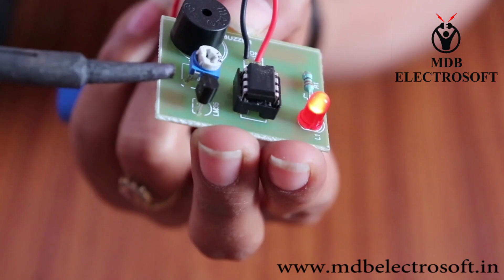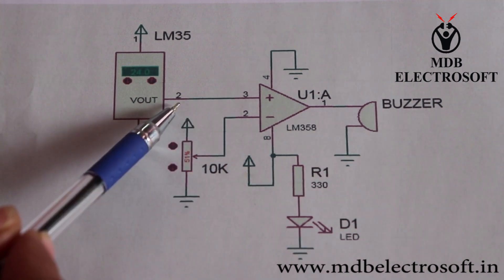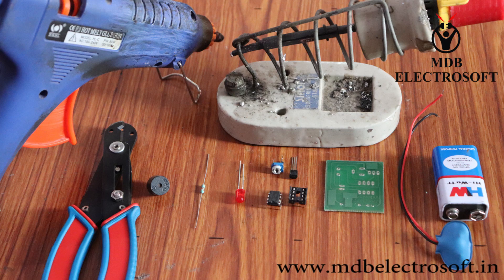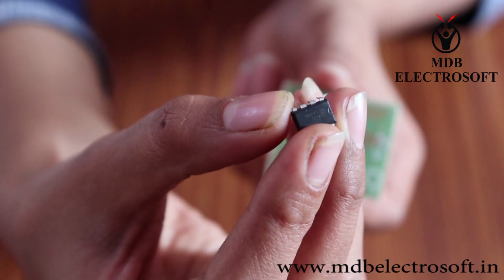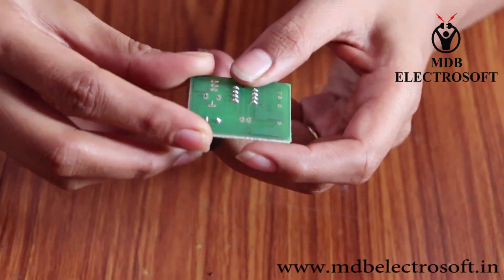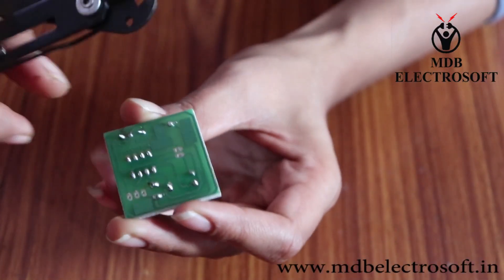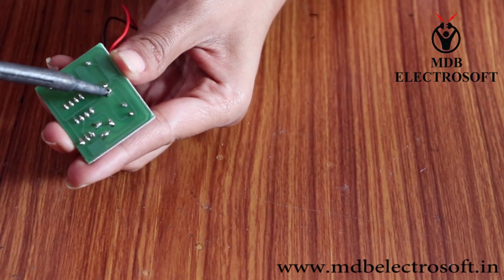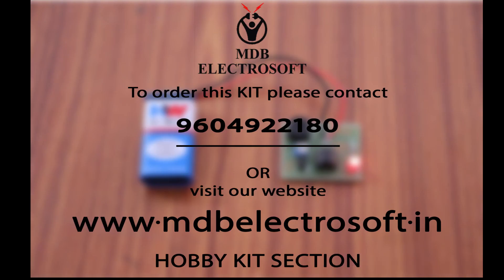TEMPERARURE INDICATOR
In this circuit temperature sensor LM35 is used. The output of which is given to Opamp LM324. Opamp is used as a comparater.  When temperature of LM35 increase beyond theshold temperature, the circuit buzz buzzer.